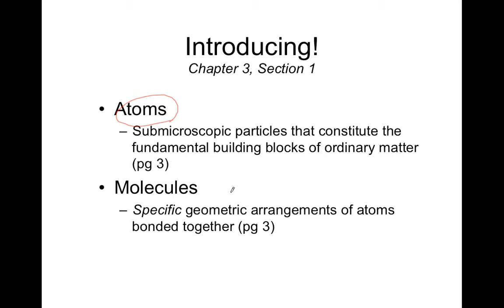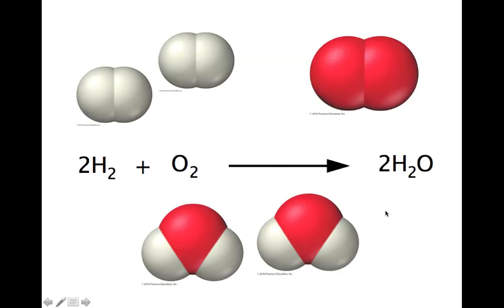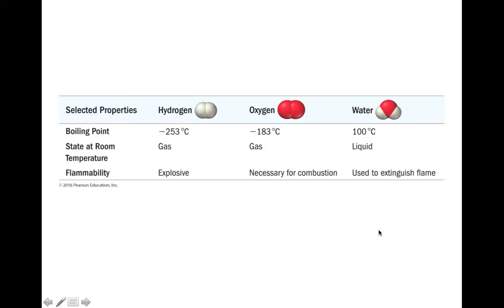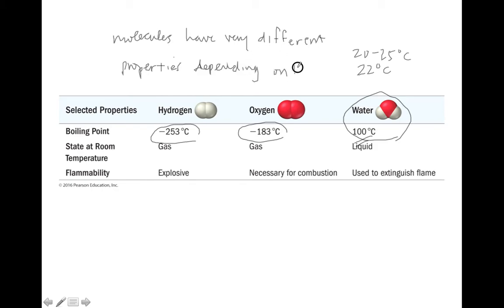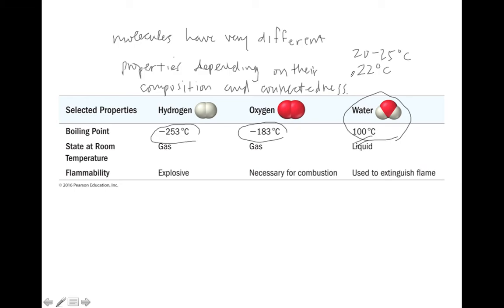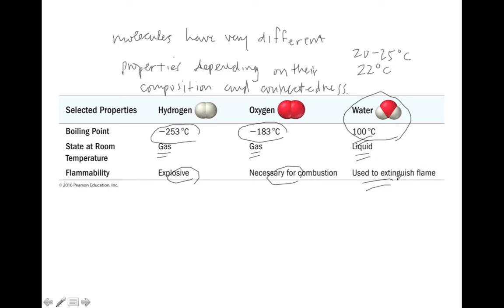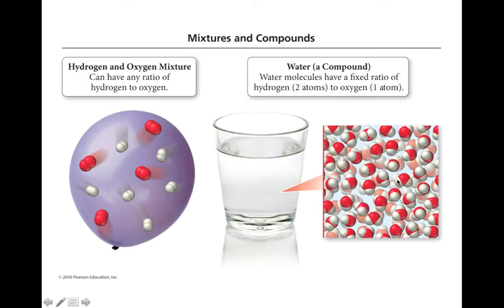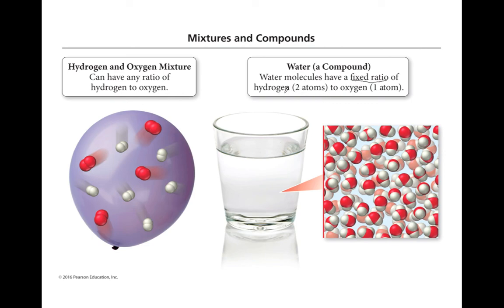Tro, Section 3.1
The Difference Between Atoms and Molecules